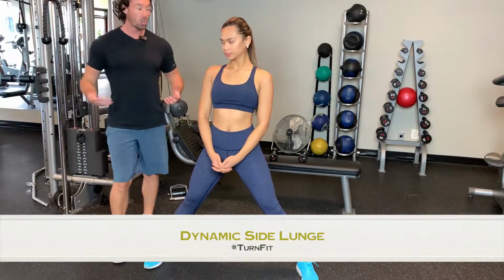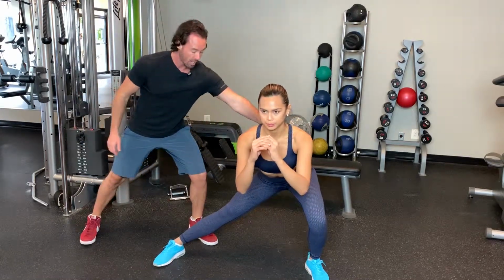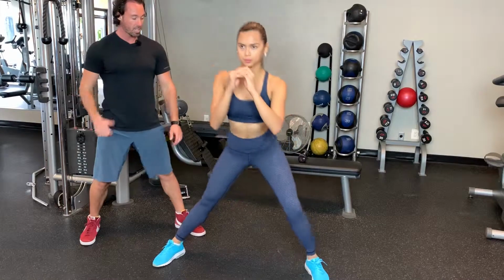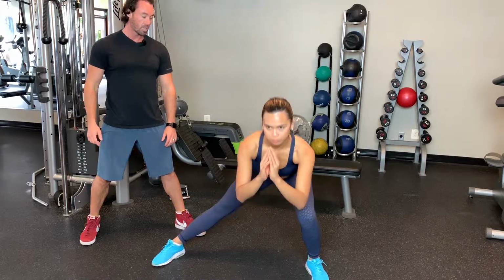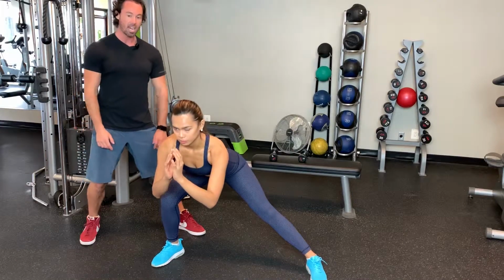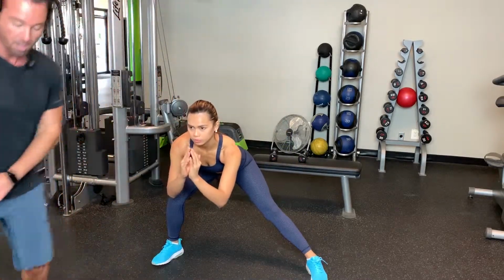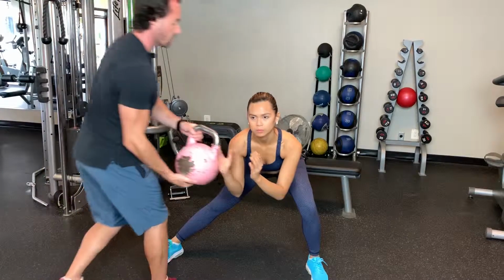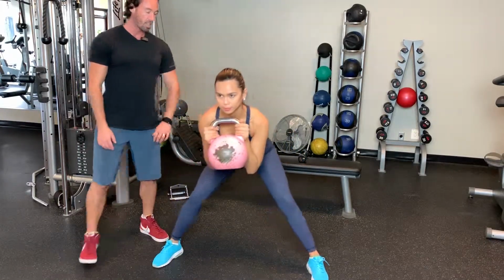Dynamic side lunges for stretching your lower body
Stretch and keep you lower body mobile by incorporating these dynamic side lunges.

LEARN HOW TO LIVE A HAPPIER & HEALTHIER YOU
Train anywhere, any time.